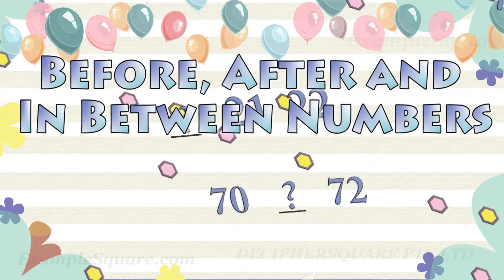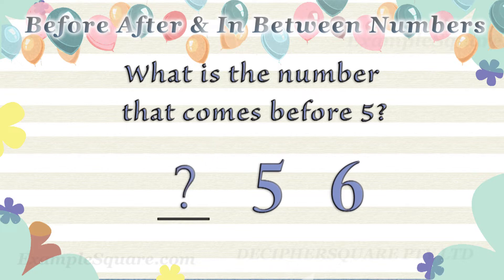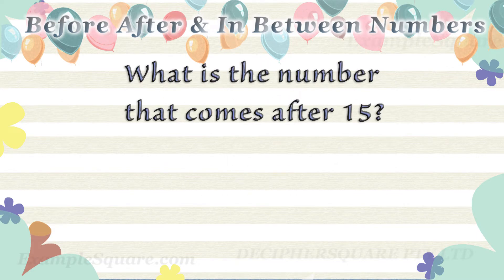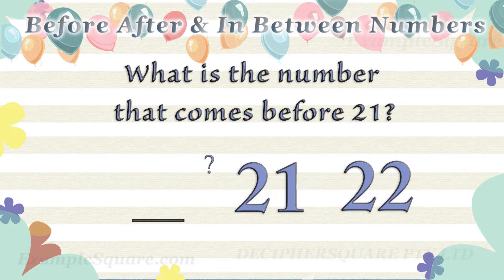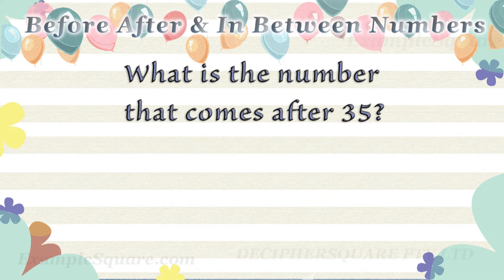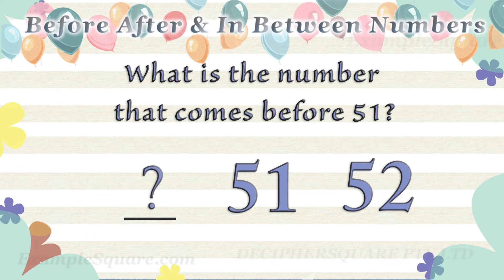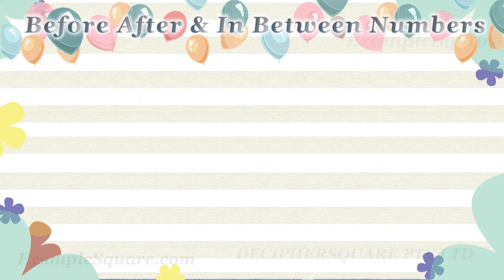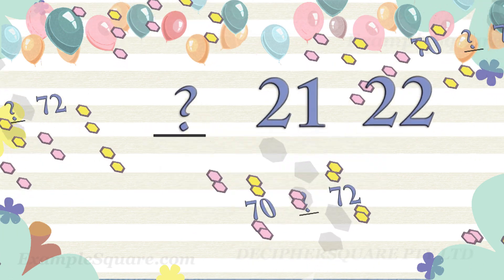Before and After Numbers, Before After and in Between Numbers for Kids, Kindergarten Maths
This Maths educational video is about learning before and after numbers and in between numbers for kids. The video has before and after math word problems for kindergarten kids along with answers. The video has a mix of before after and in between Maths questions for kids.

This video is about Subtraction Maths Facts for Kindergarten Kids.

Before, After and in between numbers

what is the number that comes after 3?
4 comes after 3

What is the number that comes before 5?
4 comes before 5

What is the number that comes in between 8 and 10
9 comes in between 8 and 10

what is the number that comes after 15?
16 comes after 15

What is the number that comes before 21?
20 comes before 21

What is the number that comes in between 24 and 26?
25 comes in between 24 and 26

what is the number that comes after 35?
36 comes after 35

What is the number that comes before 51?
50 comes before 51

what is the number that comes after 40?
41 comes after 40

What is the number that comes in between 70 and 72?
71 comes in between 70 and 72